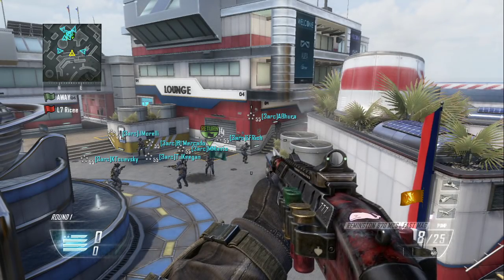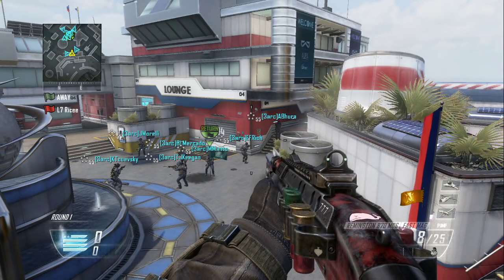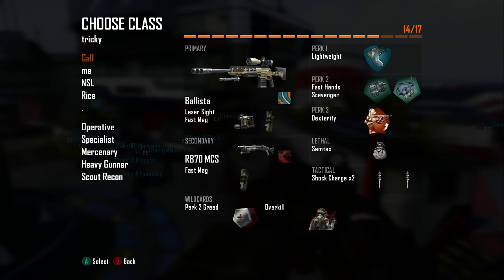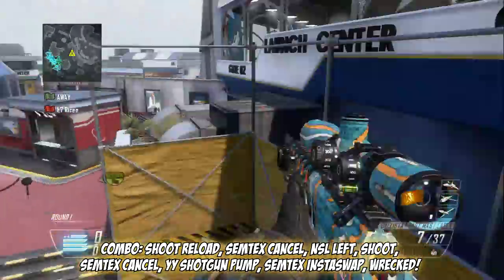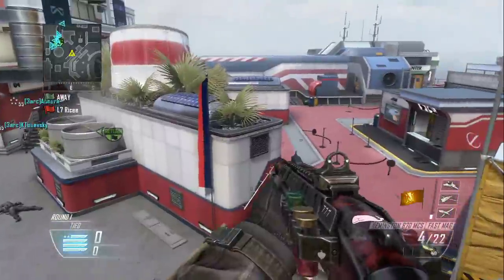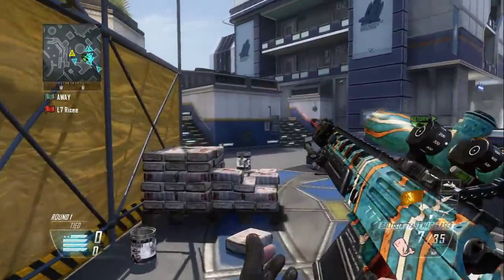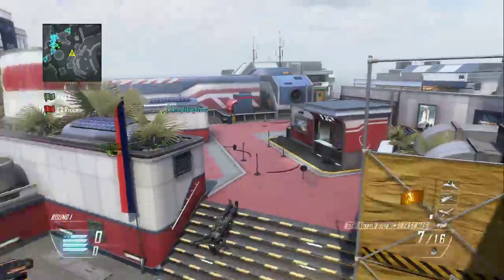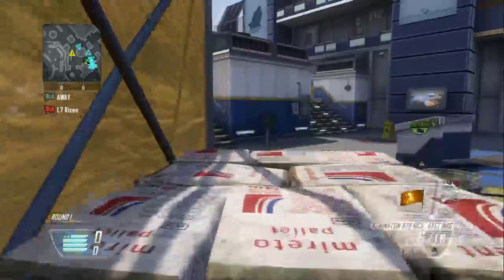Black Ops 2 Edition: Trickshot Combos Tutorial #34